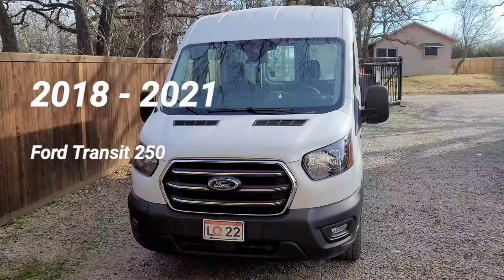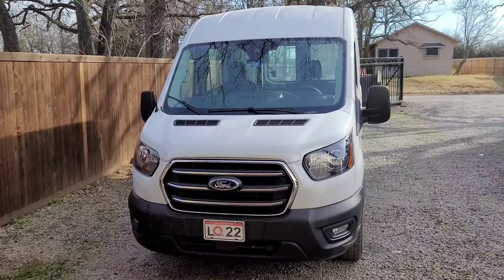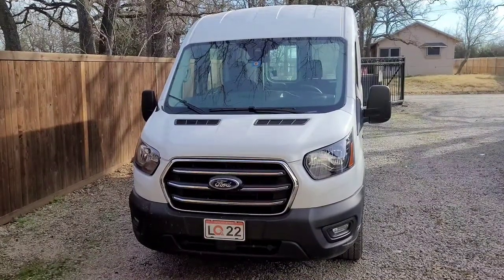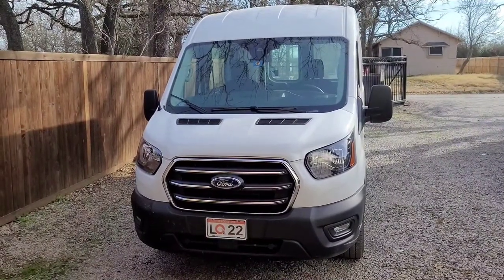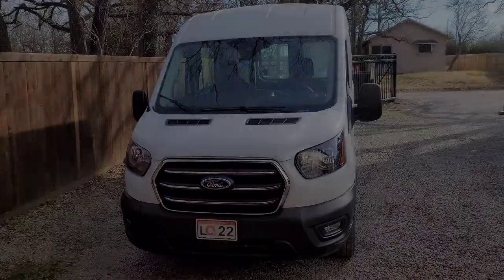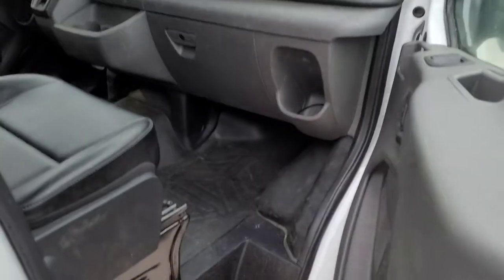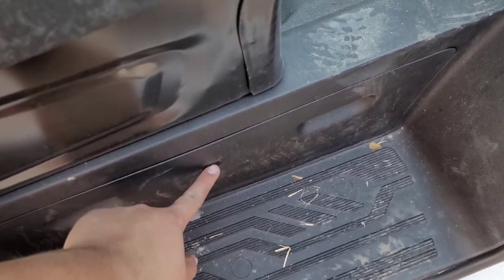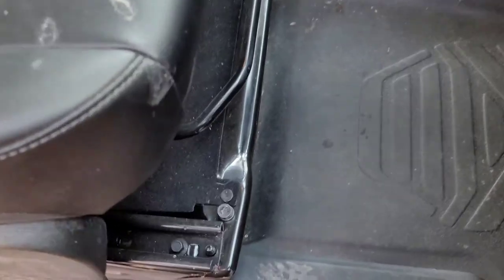Car Jack location on a 2018, 2019, 2020, 2021 Ford Transit 250